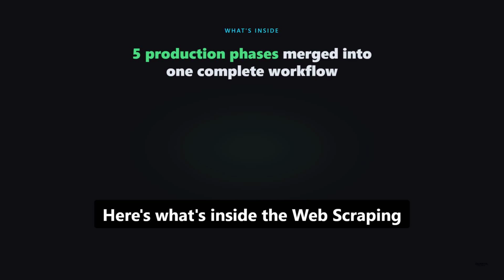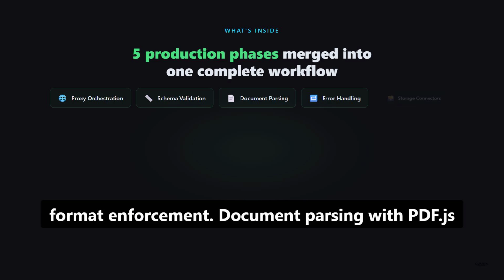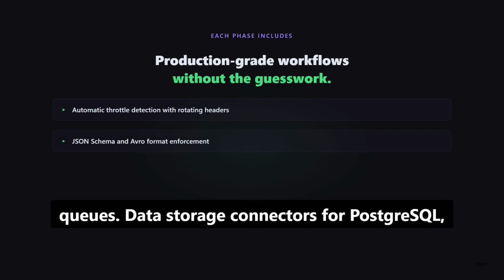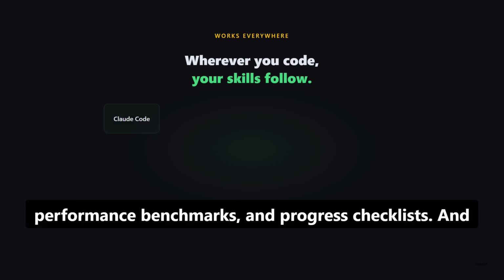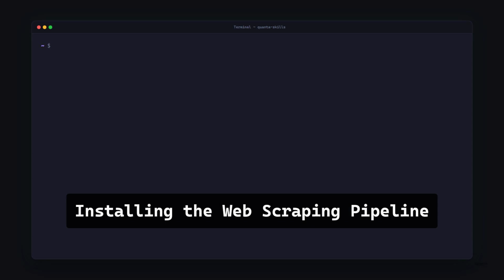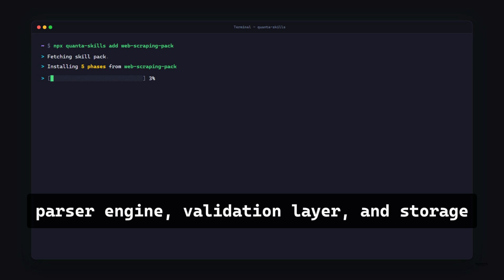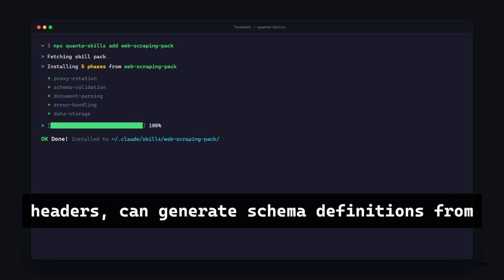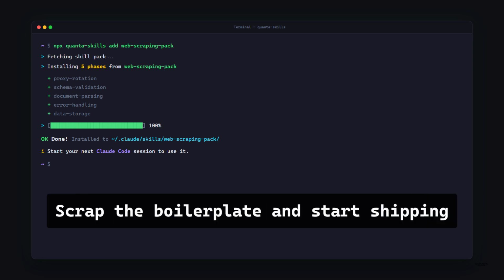Web Scraping Pack Pack — AI Skill Overview | SkillForge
Tired of explaining web scraping pack pack best practices to your AI agent every single project?

You write the same CLAUDE.md instructions, the same .cursor/rules, the same prompts — over and over. Your AI agent is powerful but it doesn't know web scraping pack pack patterns until you teach it. Every. Single. Time.

Install the Web Scraping Pack Pack AI skill in one command and your agent instantly gets it:

npx quanta-skills install web-scraping-pack

📌 WHAT THIS SKILL COVERS:
• Extracts structured data from websites using HTML parsing techniques
• Handles dynamic content by integrating with browser automation tools
• Respects website policies by implementing rate limiting and user-agent rotation
• Stores scraped data in various formats like CSV, JSON, and databases

🔧 HOW TO INSTALL:
1. Open your terminal
2. Run: npx quanta-skills install web-scraping-pack
3. Done — your agent reads it automatically